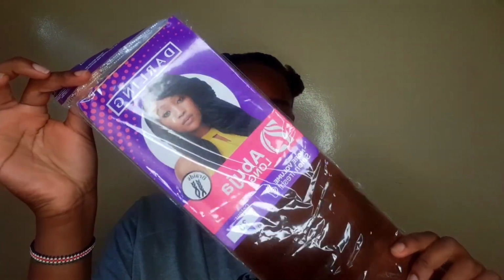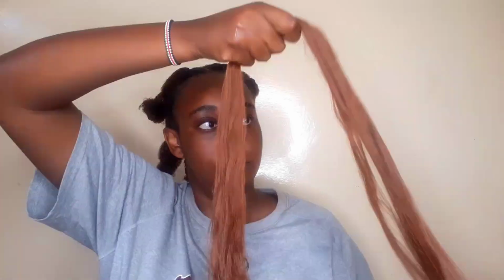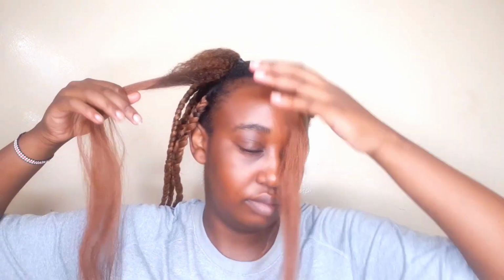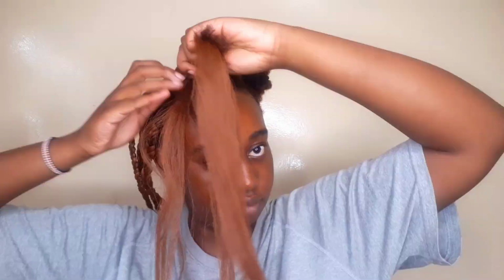The Easiest D.I.Y Braiding Method For Begginers : Braiding Natural Hair Tutorial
Hey my loves ❤️I just wanted to show the easiest braiding method for begginers
it doesn't matter if you don't know the first thing about braiding your hair , this method is perfect for you

Are we friends yet?

Editing
Camera-oppo A12
Editing - inshot/ capcut
of course the first part is a sound on TikTok but I couldn't find the creator so that I can tag his account here